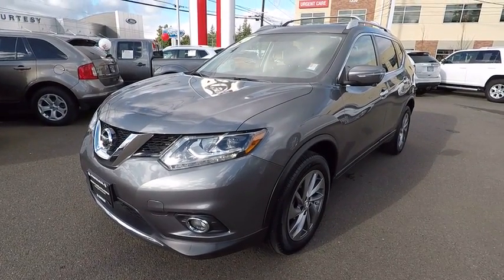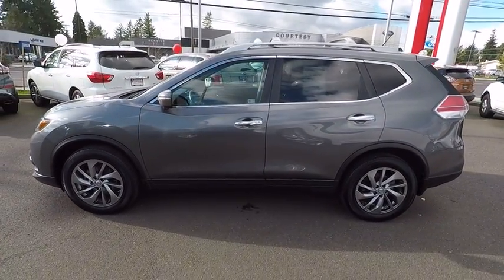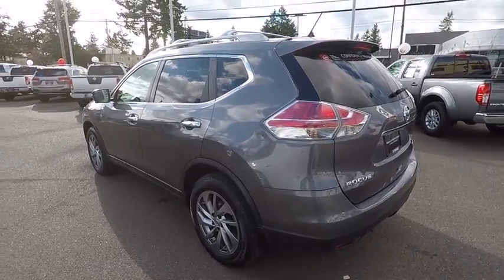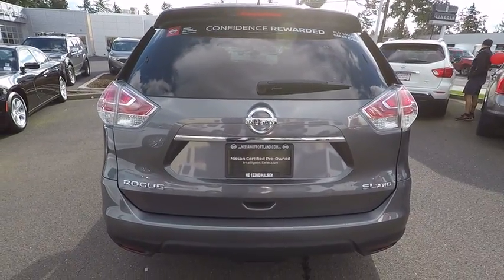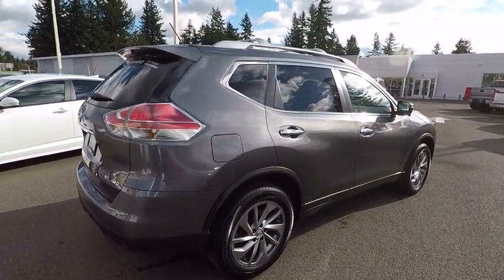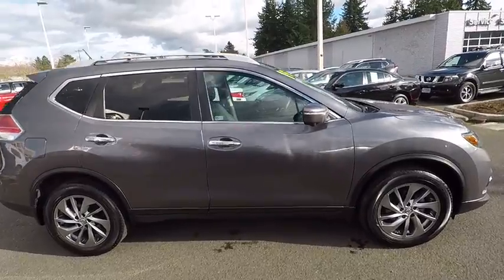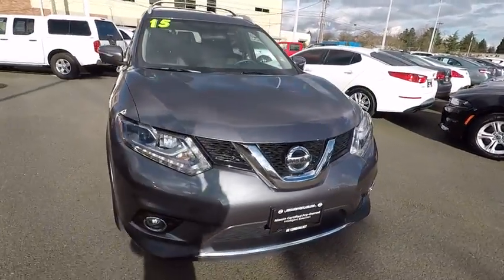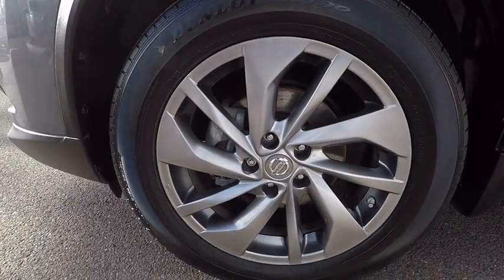2015 Nissan Rogue Portland, Beaverton, Vancouver, Gresham, Hillsboro, OR 2035725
2015 Nissan Rogue
Nissan of Portland: Servicing Portland, OR near Beaverton, Vancouver, Gresham, and Hillsboro, Oregon.

REDUCED FROM $23,921!, EPA 32 MPG Hwy/25 MPG City! CARFAX 1-Owner, ONLY 23,853 Miles! Heated Leather Seats, NAV, Sunroof CLICK NOW!  KEY FEATURES INCLUDE Leather Seats, Navigation, All Wheel Drive, Power Liftgate, Heated Driver Seat, Back-Up Camera, Premium Sound System, Satellite Radio, iPod/MP3 Input, Bluetooth, Aluminum Wheels, Keyless Start, Dual Zone A/C, Heated Seats, Heated Leather Seats. Nissan SL with GUN METALLIC exterior and Charcoal interior features a 4 Cylinder Engine with 170 HP at 6000 RPM*.   OPTION PACKAGES SL PREMIUM PACKAGE Blind Spot Warning, moving object detection, Power Panoramic Moonroof, Forward Collision Warning, LED Headlights, Lane Departure Warning, ROOF RAIL CROSS BARS. Rear Spoiler, MP3 Player, Keyless Entry, Remote Trunk Release, Privacy Glass.   EXPERTS ARE SAYING KBB.com's review says . this crossover SUV's motion is well controlled, its electric-assist power steering offers good feedback, and ride quality is supple..   AFFORDABLE Reduced from $23,921. This Rogue is priced $400 below Kelley Blue Book.   Pricing analysis performed on 2/3/2018. Horsepower calculations based on trim engine configuration. Fuel economy calculations based on original manufacturer data for trim engine configuration. Please confirm the accuracy of the included equipment by calling us prior to purchase.